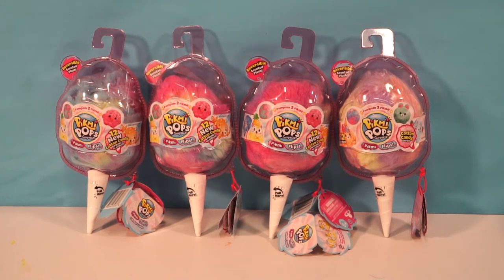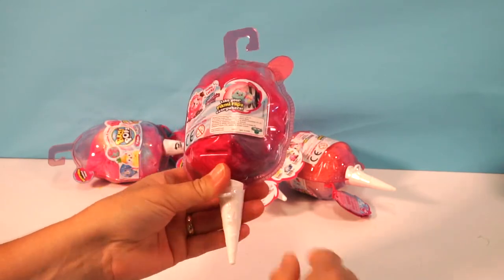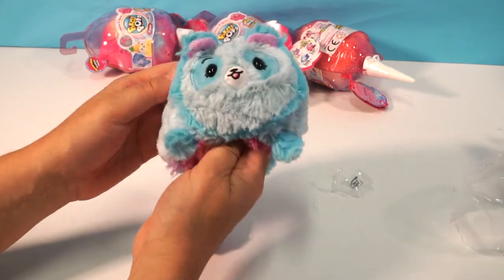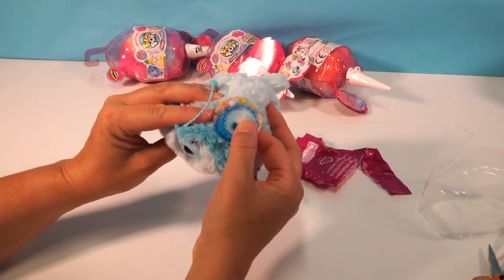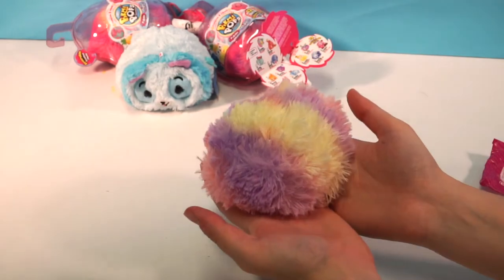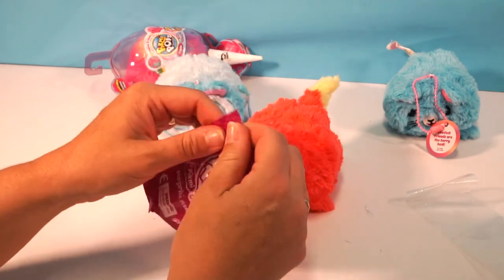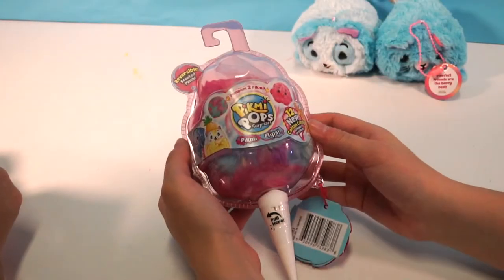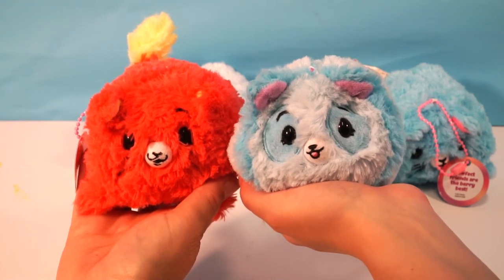Pikmi Pops Surprise Pikmi Flips!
Today we are opening up four of the Pikmi Pops Surprise Pikmi Flips!! Which Pikmi Pop did you like the best?